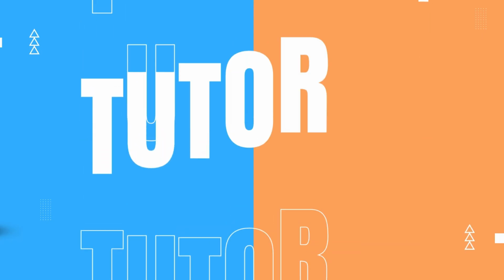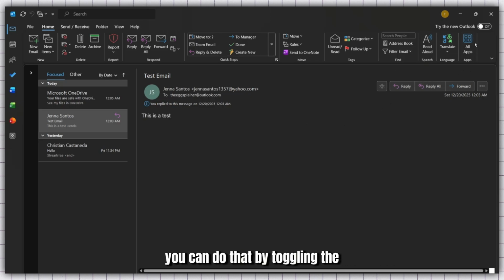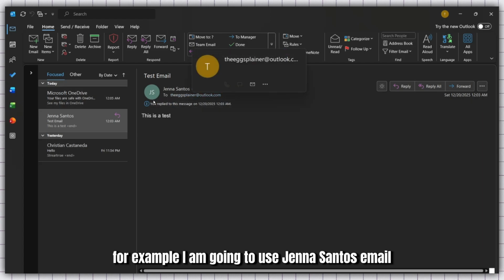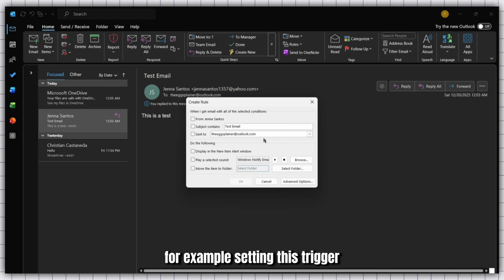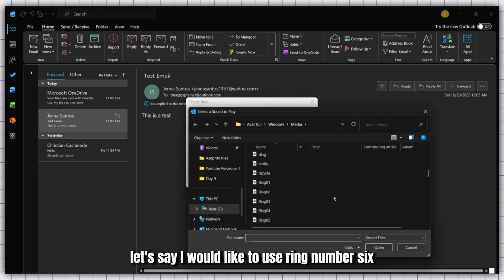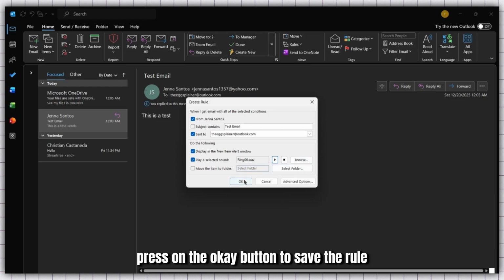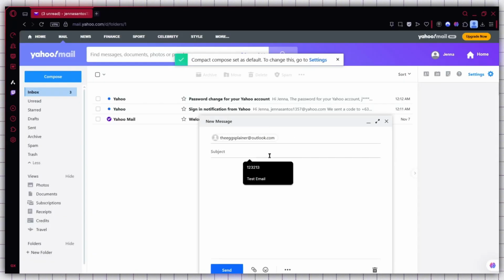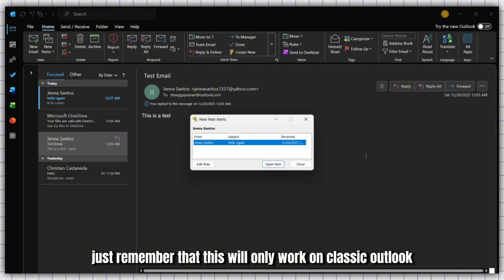How to Set Custom Notification Sounds for Specific Emails in Outlook (2026 Guide)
Learn how to make your Outlook emails stand out from the crowd with custom notification sounds. This tutorial will guide you through the process of setting up unique and attention-grabbing sounds for your incoming emails, helping you stay on top of your inbox and never miss an important message. With custom notification sounds, you can prioritize your emails, enhance your productivity, and take your email management to the next level. Discover how to personalize your Outlook experience and make your emails truly unforgettable. By the end of this video, you'll be able to create a customized notification system that suits your needs and helps you stay organized.